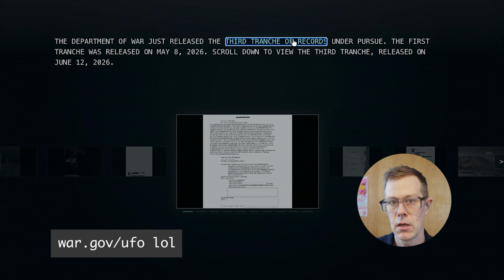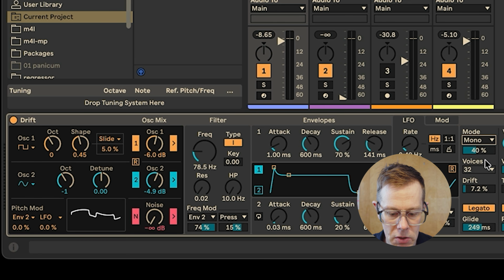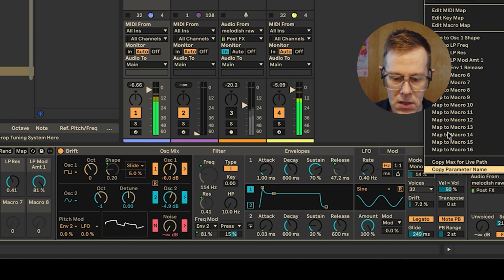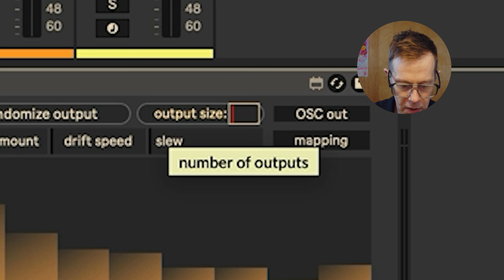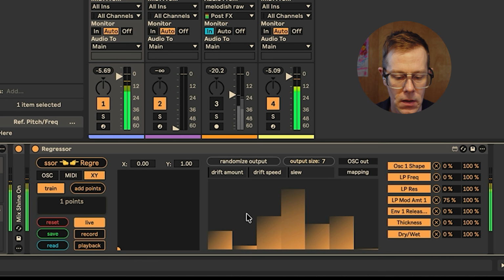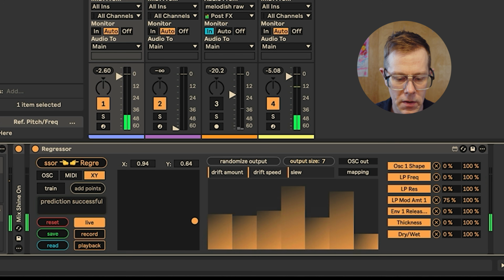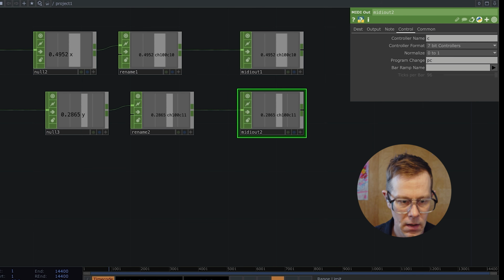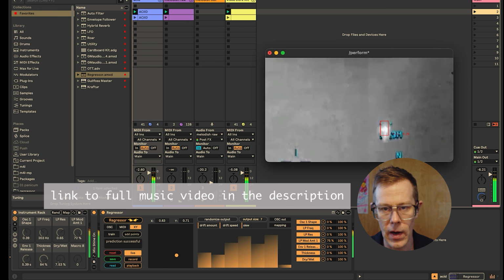How to Regressor: 2D UFO Acid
In this tutorial we look at using Regressor to control many parameters of an acid synth using the coordinates of an unidentified object. Regressor is a new control system for Ableton that uses machine learning for mapping and modulation. Regressor makes this form of cross-dimensional control rather simple, offering powerful new approaches to sound design, performance, and UFO collaboration. Regressor is available now from Audio Bulb:

Project files are here (includes everything used in this video with the exception of Regressor):

The UAP video used in this project comes from PURSUE (Presidential Unsealing and Reporting System for UAP Encounters), the full database is available

This video, ‘DOW-UAP-PR059, CENTCOM, 2020,’ is described accordingly:

'All-domain Anomaly Resolution Office assesses that this video, whose uploader-defined title is, “NAG UAP 1 Jun 20,” is likely derived from an infrared sensor aboard a U.S. military platform operating within the United States Central Command area of responsibility in 2020. A user uploaded this video to a classified network in June 2024.'

0:00 Intro
1:19 How to Acid
4:43 How to Regressor Acid
10:05 How to UFO Acid